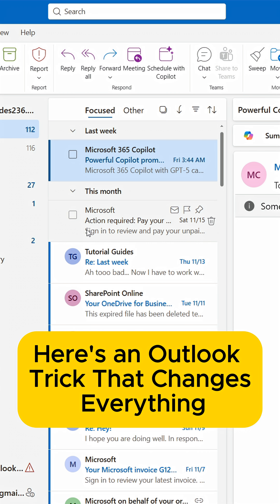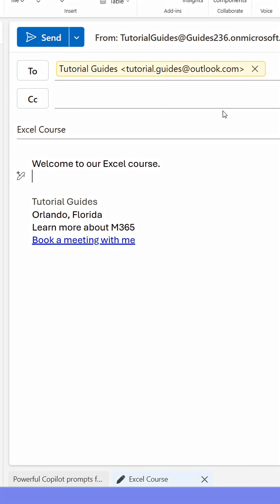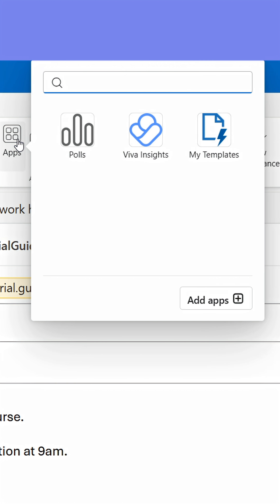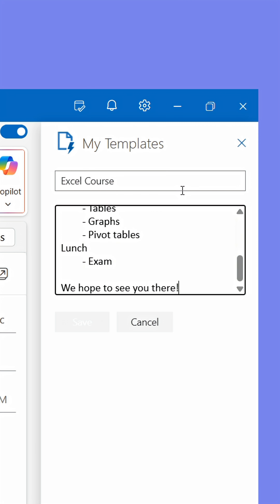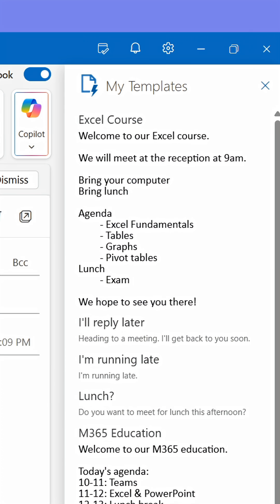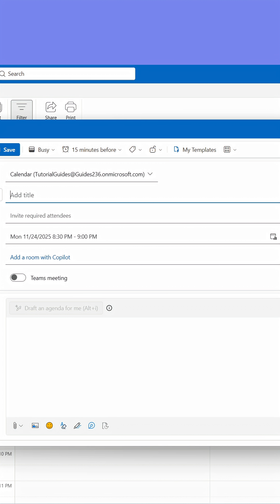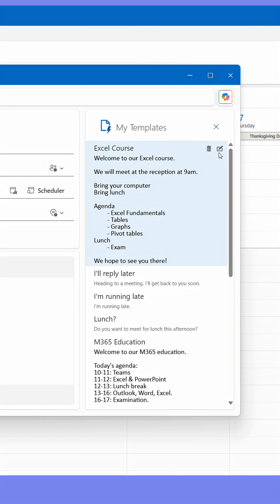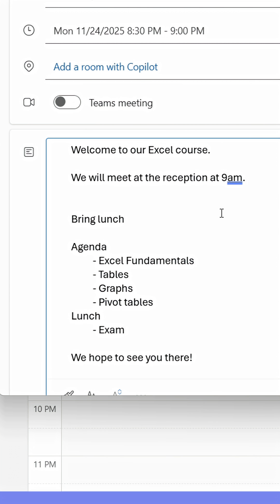Wish I Knew This Outlook Trick Earlier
Work smarter, not harder.